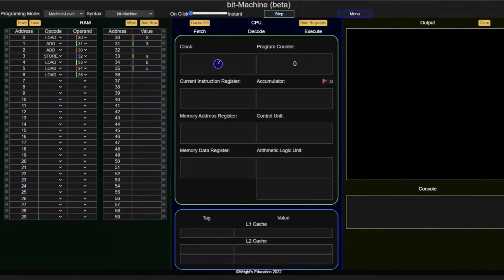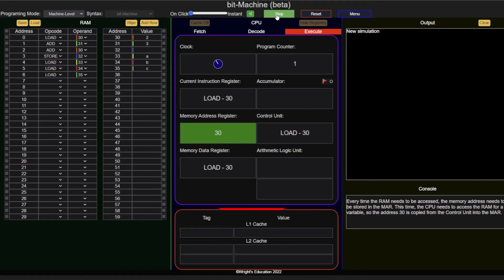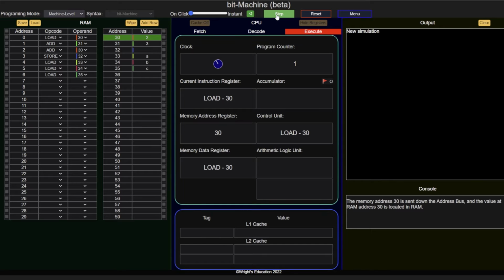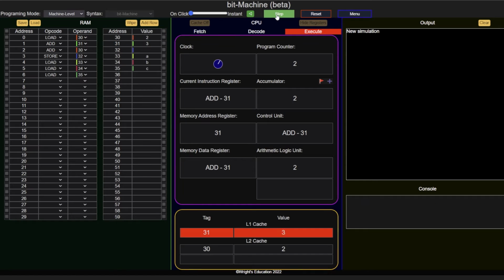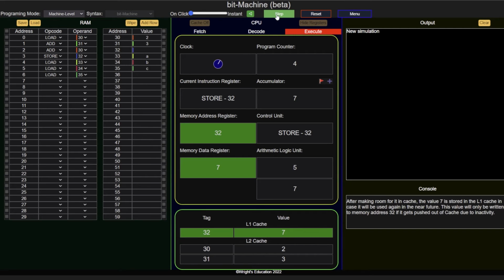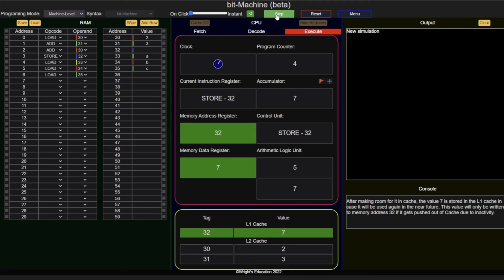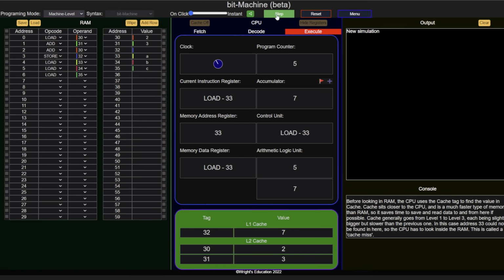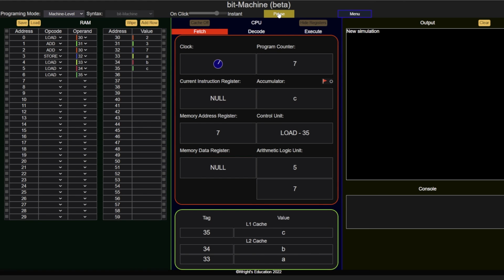How Cache Works In Computers to Speed Up the CPU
In this video, we will cover what cache is, why it is used, and how data is moved in and out of different levels of cache.